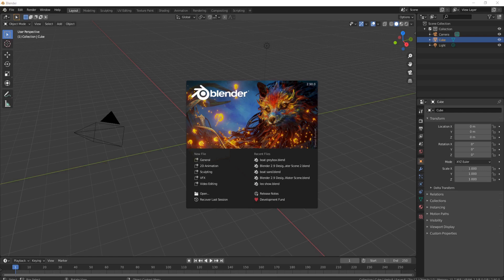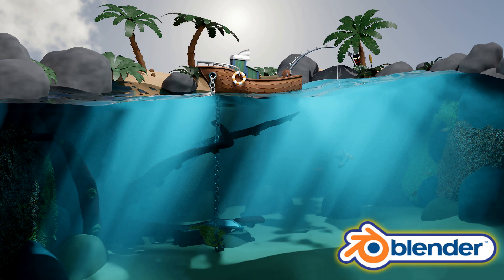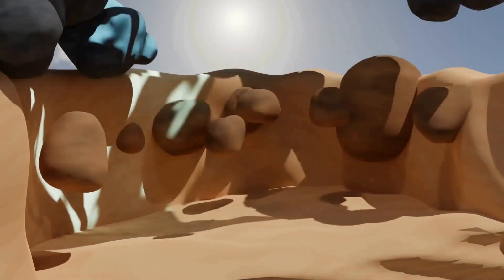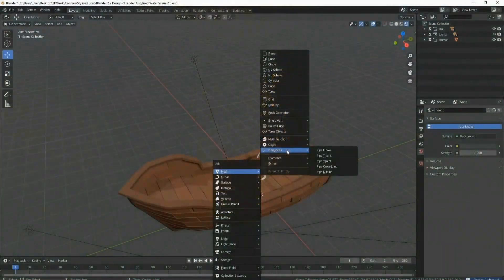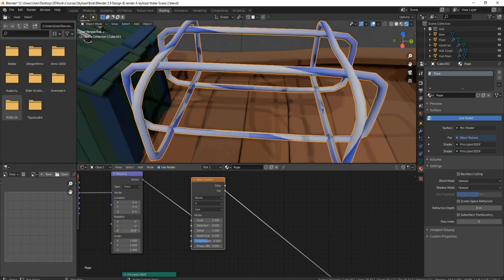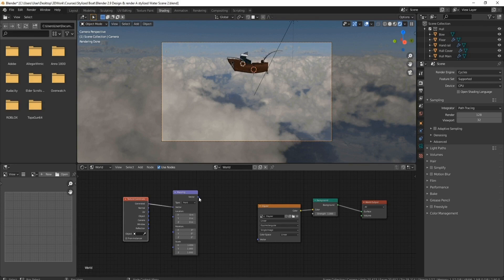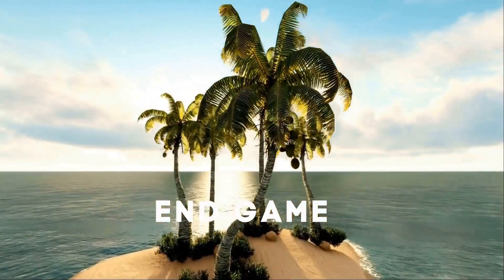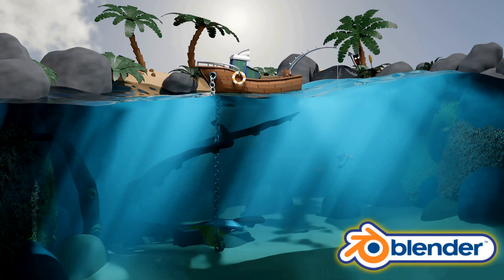Amazing 3D Blender 2.9 Stylized Water Scene Training Course | Start Learning Now!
New Course Introduction: Blender 2.9 Design & Render a Stylized Water Scene December 2020 Course Release

or on

Coming in early December, a new course that fits right into 3D Tudor's stylized courses collection. Come join the course to design and render a stylized water scene and experience a supportive 3D game modeling asset creation pipeline.

Freebies include course resources including a fishing boat, a fishing line and post, palm trees, foliage, coral, a treasure chest, tentacles, and a variety of scenic rocks - all perfectly suited for the tropics.

Watch this introductory video to get a sneak preview to the new graphic design and editing upgrades coming with this course, including a fully animated lesson preview!

LET’S CONNECT!